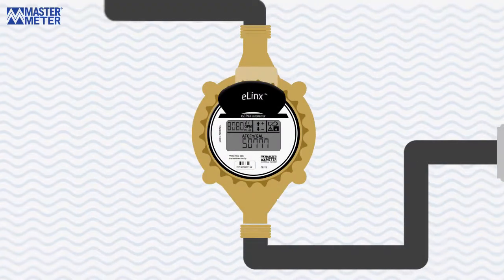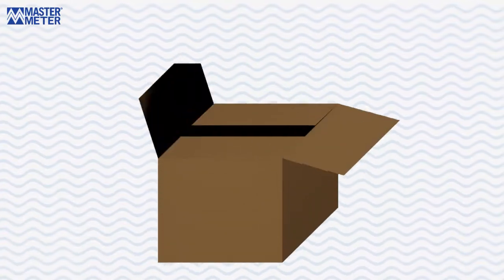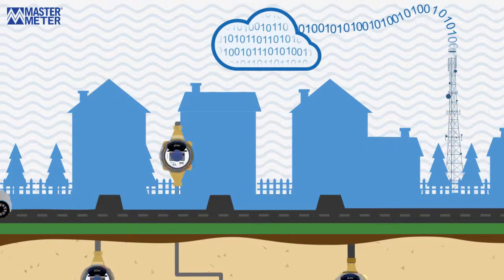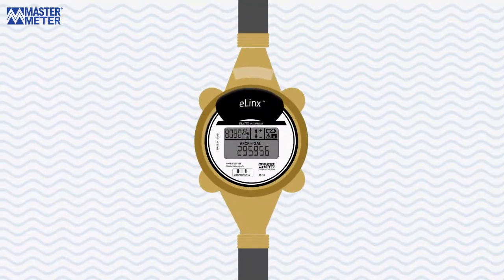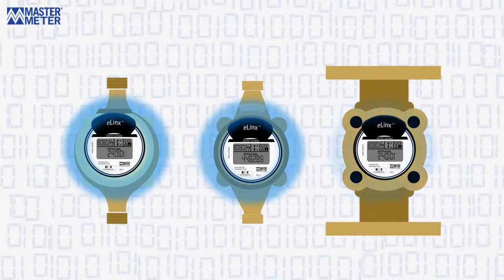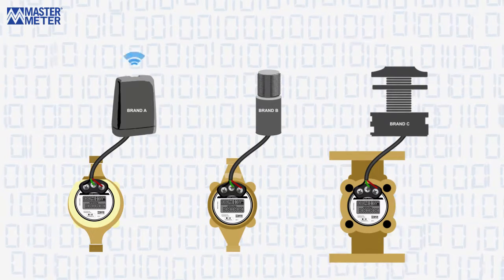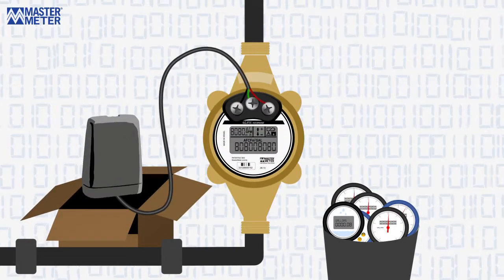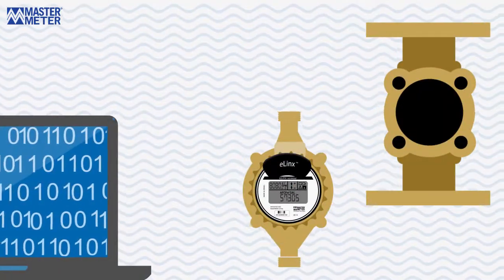eLinx Universal Connectivity Explainer Video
This new explainer video provides a quick, engaging overview of Master Meter's eLinx Universal Encoder Register created for North American water utilities.

eLinx connects any water meter to any AMR/AMI system, using standardized bayonet-style register mounting configurations, and the ubiquitous UI-1203 communication protocol.

* Contact your local Master Meter Sales Representative for details concerning specific mechanical water utility meter compatibility, and communications protocol interoperability.